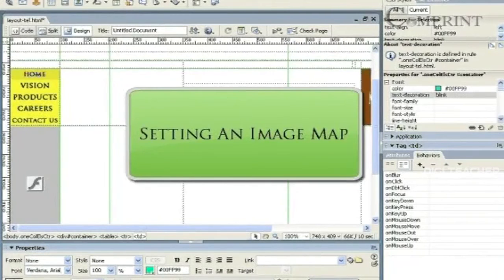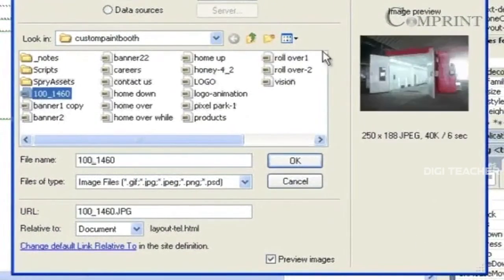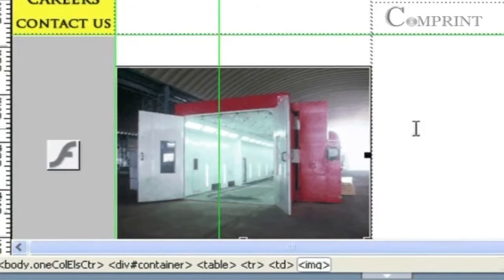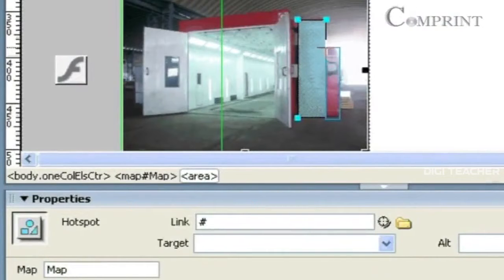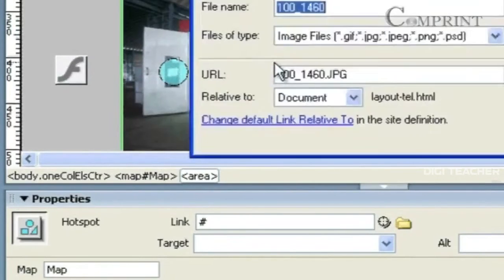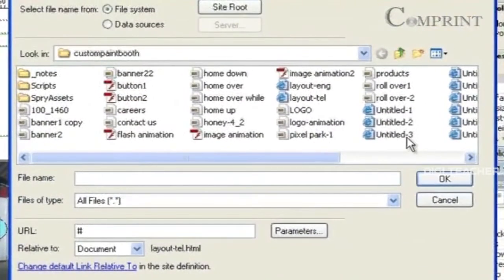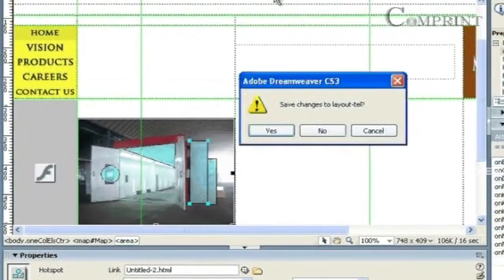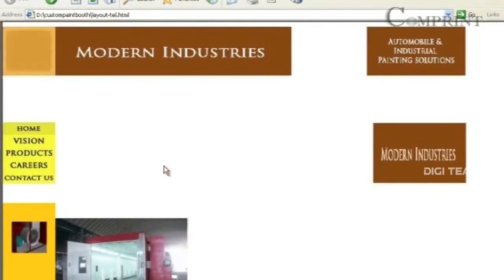Web Designing Tutorial | Learn About Image Mapping In The Layout Of A Webpage | Digi Teacher